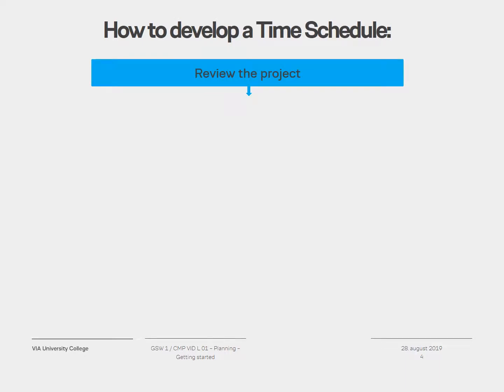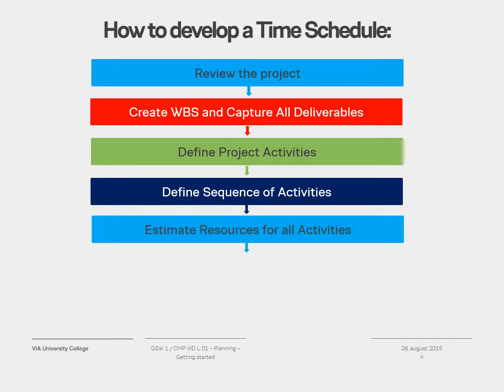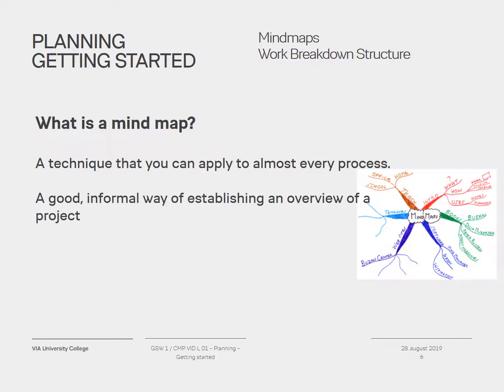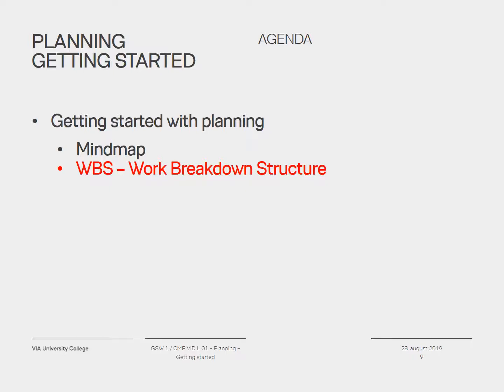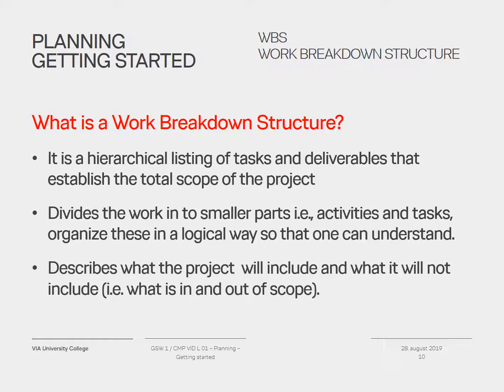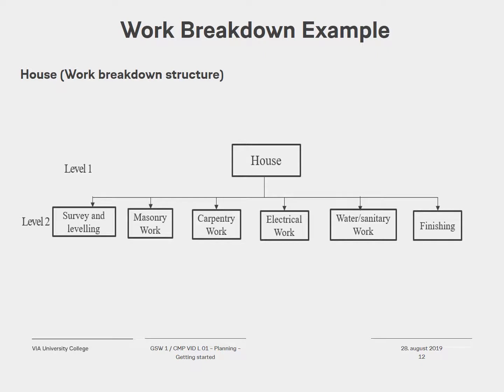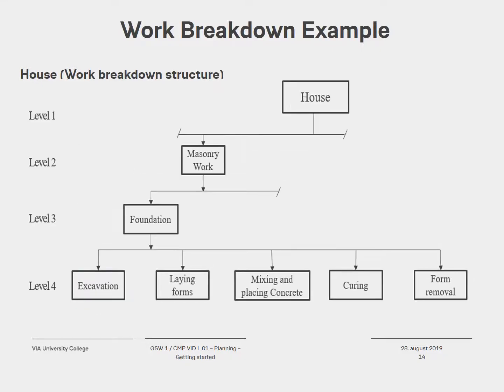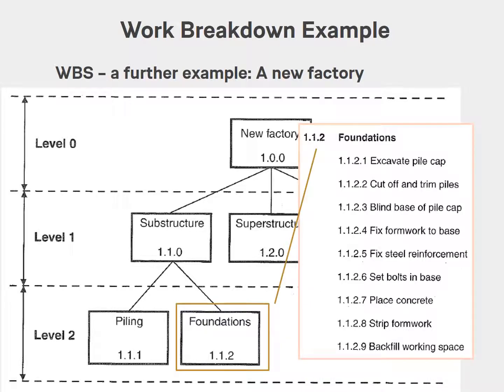JAHO - CMP - Start Planning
A short video on the first few steps of planning. The video covers Mindmapping and creation of WBS - Work Breakdosn Structure